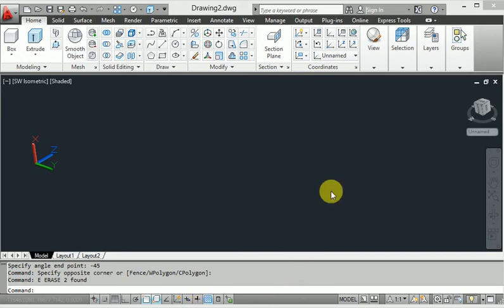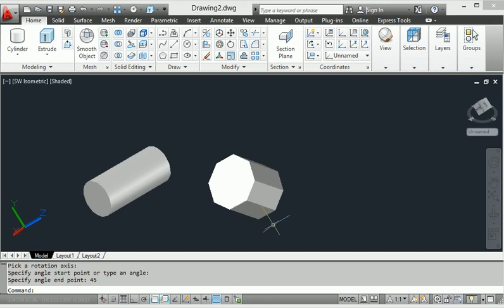Rotate command in AutoCAD 3D for particular degree#Rotate command in AutoCAD 3D in degree to make#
This is make for learning purpose Rotate command in AutoCAD 3D for particular degree Rotate command in AutoCAD 3D in degree to make.